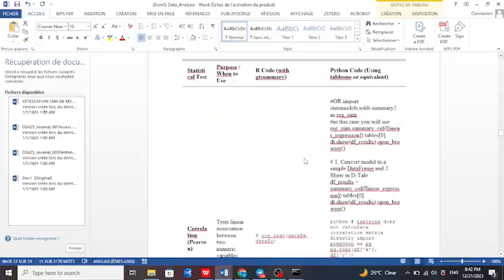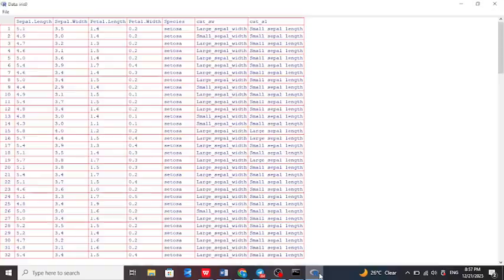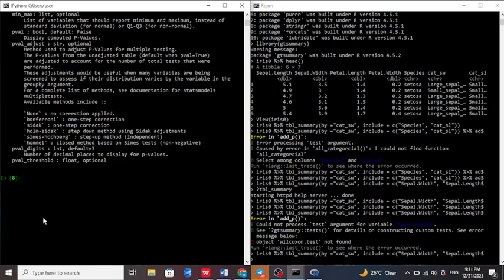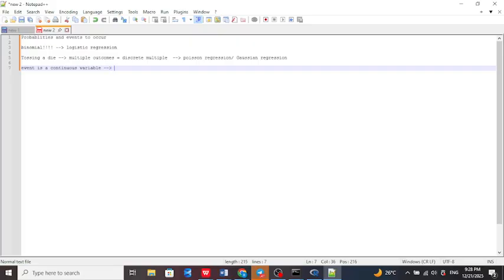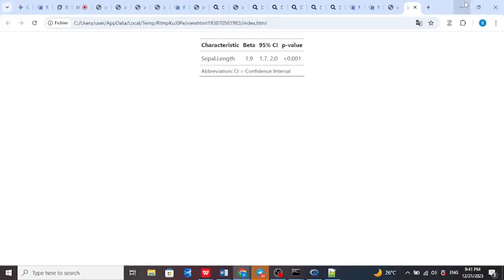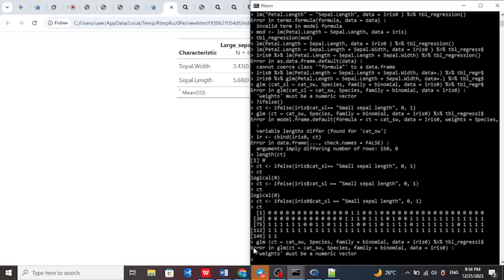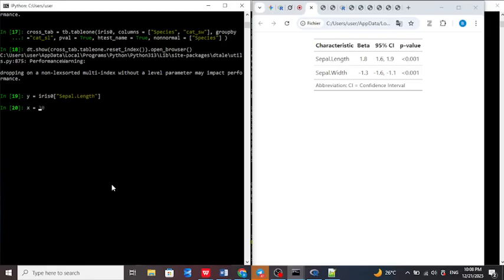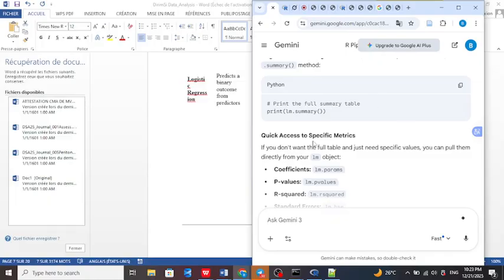Data processing and analysis (DirimSi)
Apprenez a code avec python et R pour vos analyze de Donnees en un clic.